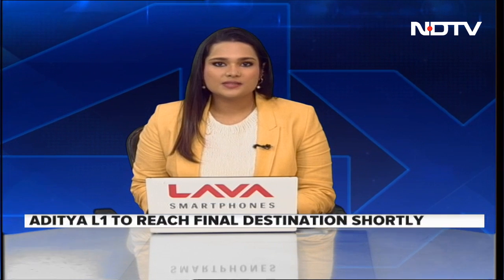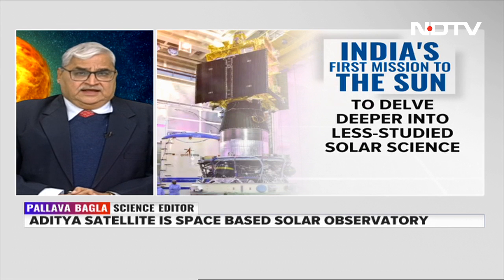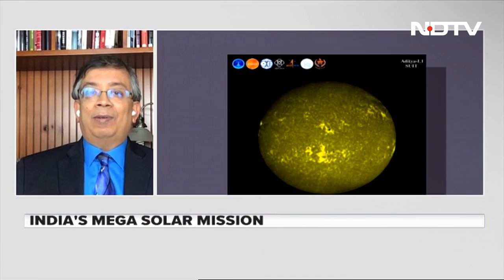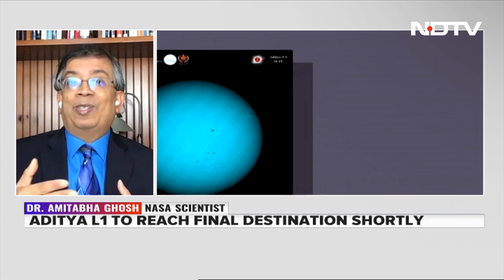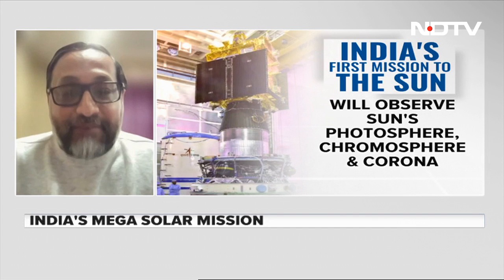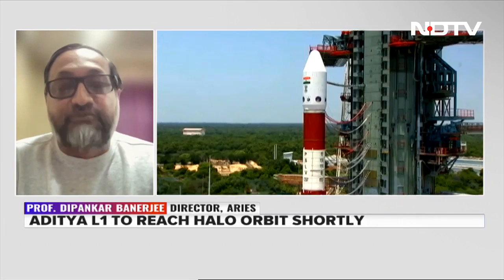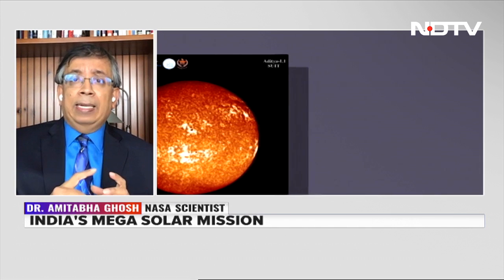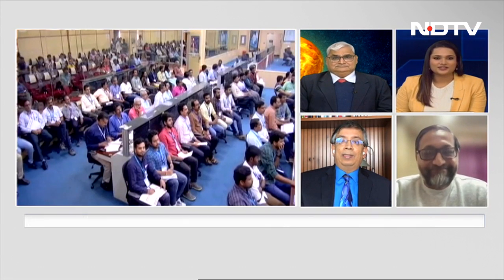Big Day For India's Sun Mission, Aditya-L1 To Enter Final Orbit Today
Indian Space Research Organisation's Aditya-L1, India's first mission to study the sun, is set to reach its final destination orbit on Saturday, over four months after it began its ambitious journey from ISRO's Sriharikota launchpad.